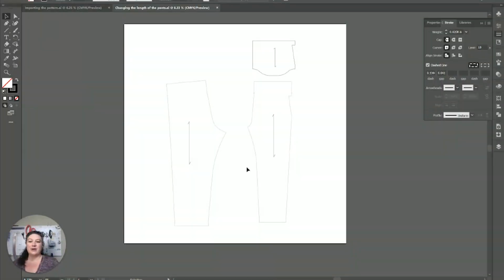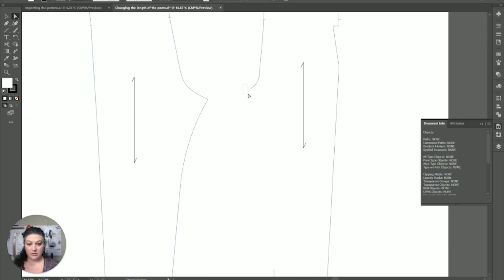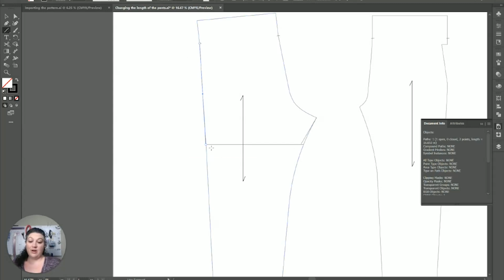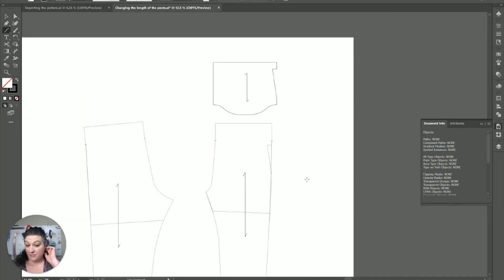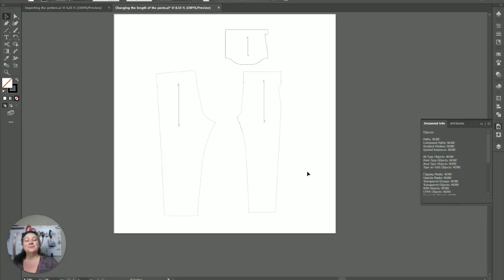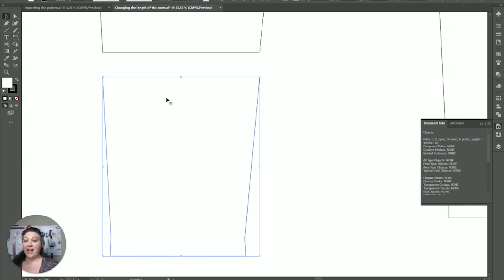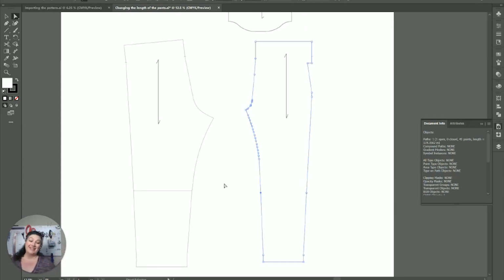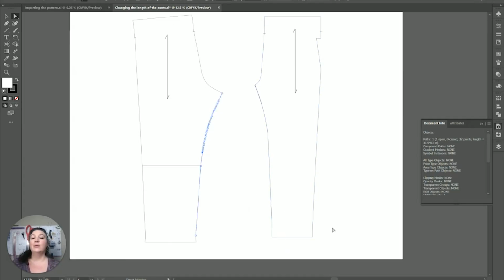No More Guesswork: Lengthen Pants in Illustrator for a Perfect Projection Fit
In this tutorial, learn how to digitally lengthen and shorten pants patterns using Adobe Illustrator! We'll walk you through the process of adjusting your pants digitally, ensuring a perfect fit every time before cutting into your fabric. Whether you're aiming to lengthen your inseam or convert pants into shorts, we'll show you how to use the lengthen line and other tools in Illustrator to make seamless pattern alterations. Perfect for designers and DIY enthusiasts using projectors for sewing patterns. Make sure to watch till the end for tips on trueing seams and creating mockups!